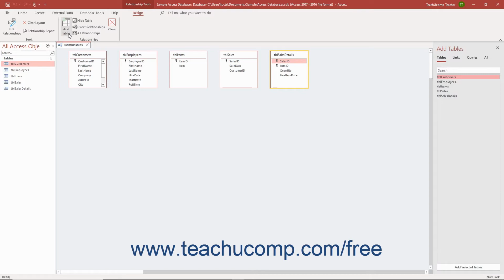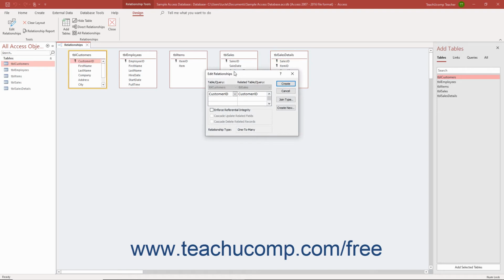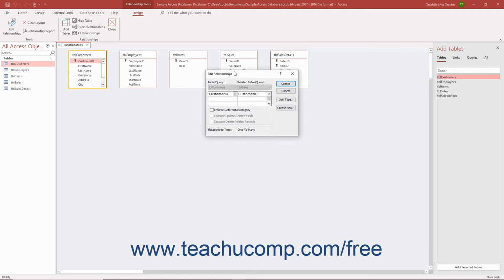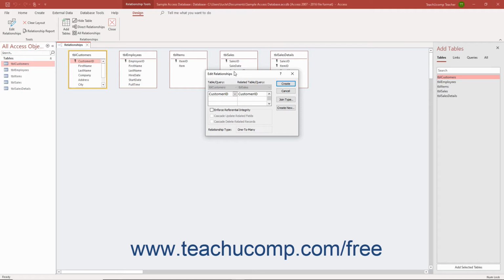Access 2019 & 365 Tutorial The Relationships Window Microsoft Training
Learn about The Relationships Window in Microsoft Access 2019 & 365 with the complete ad-free training course